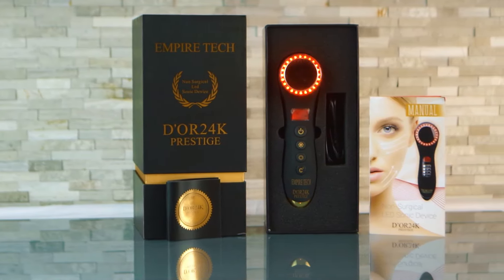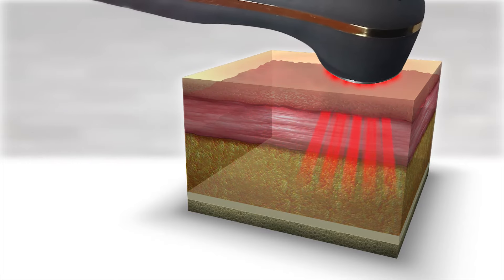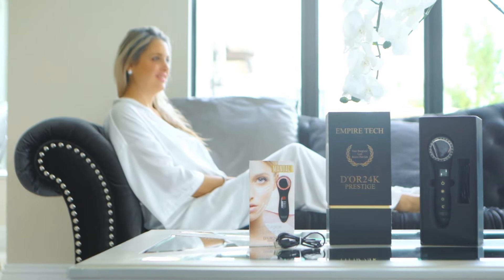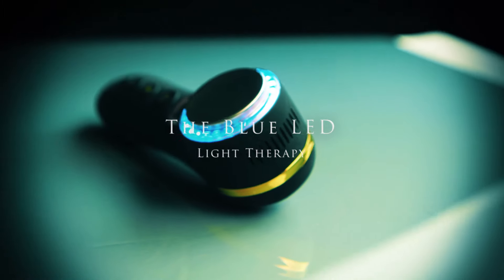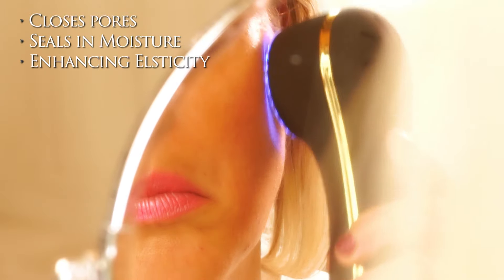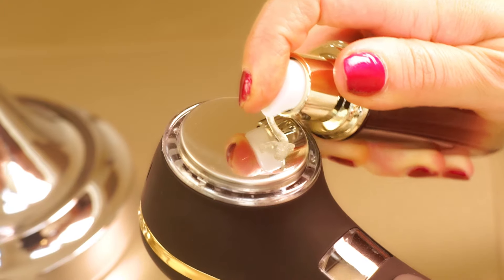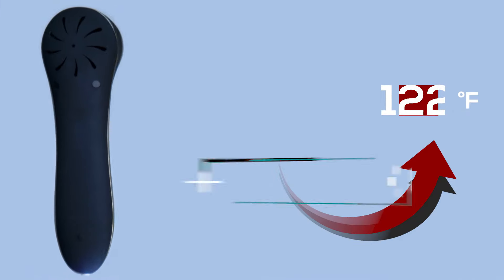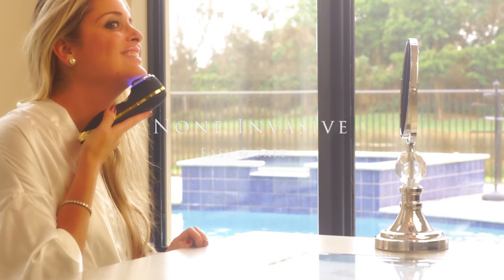Sonic Device by D'or24K